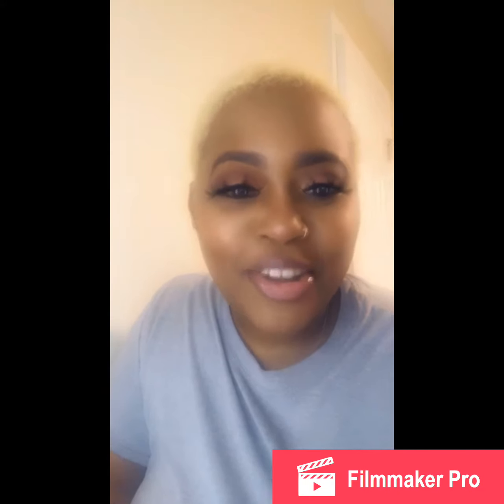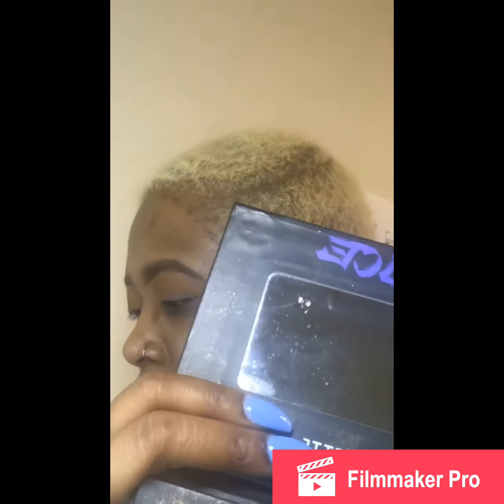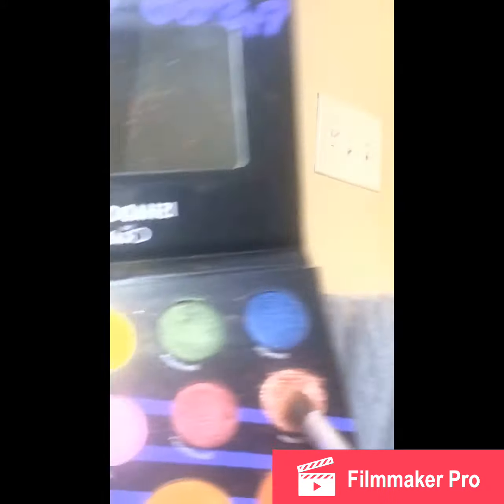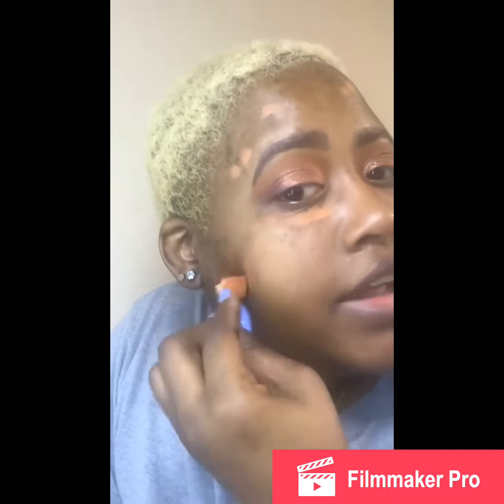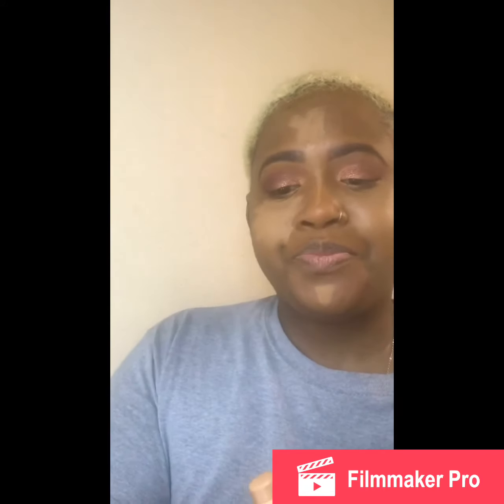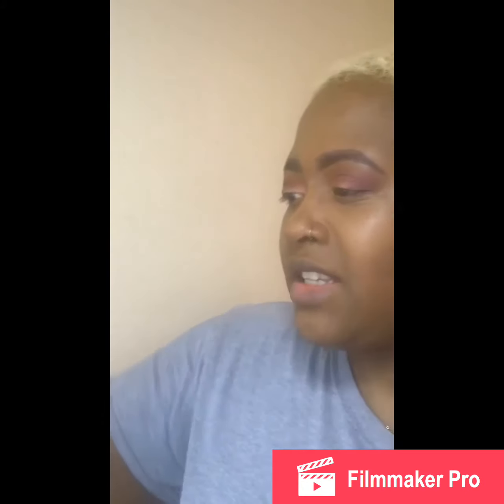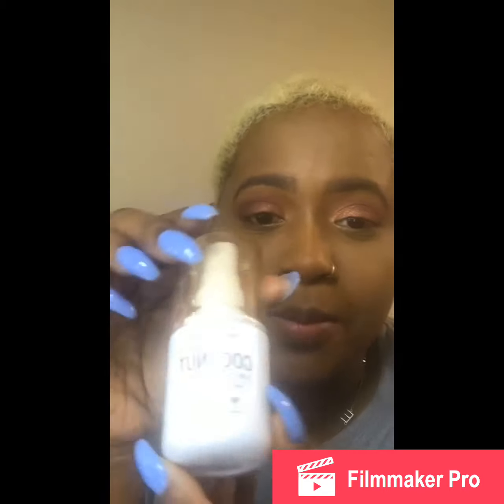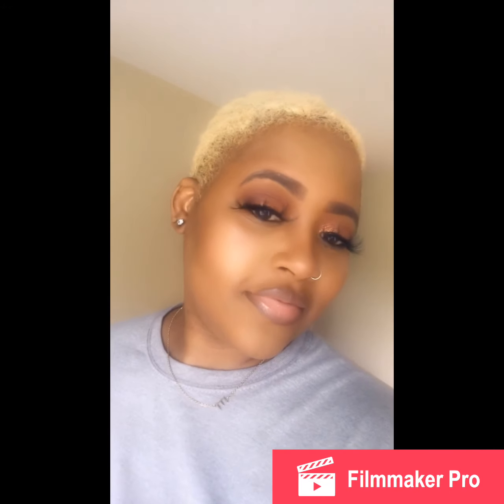Ross Sauce Tutorial